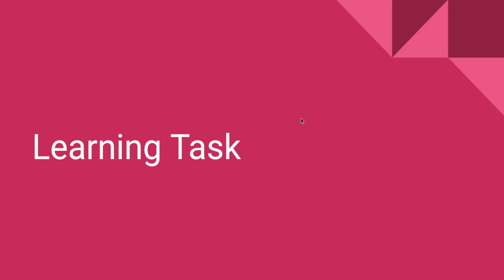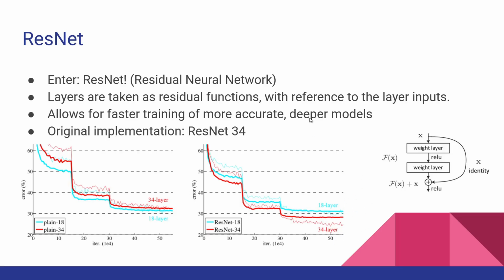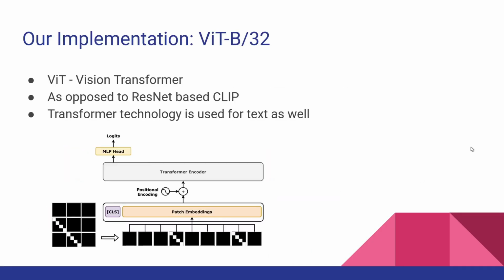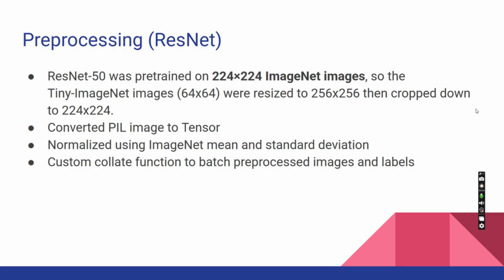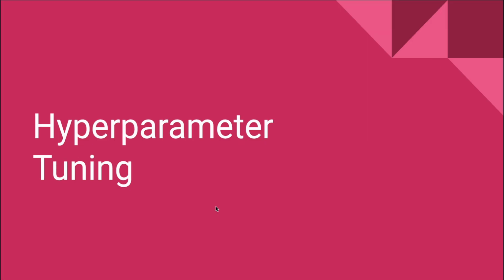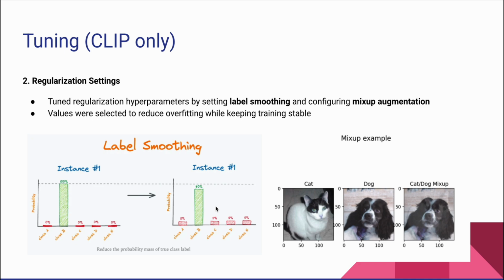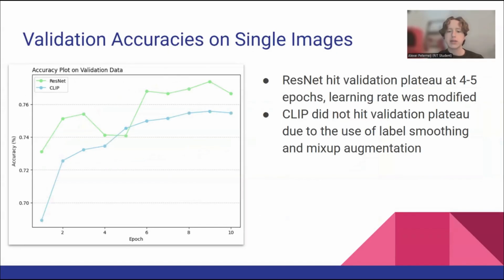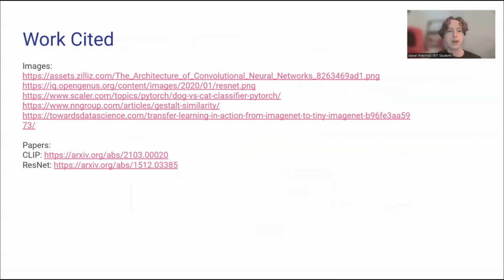Image Recognition with CLIP and ResNet - Group 6